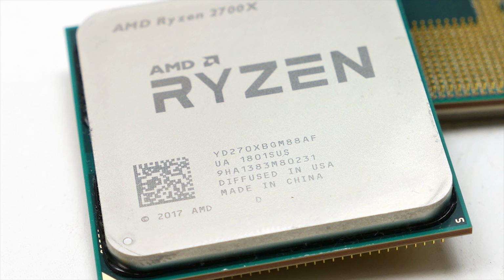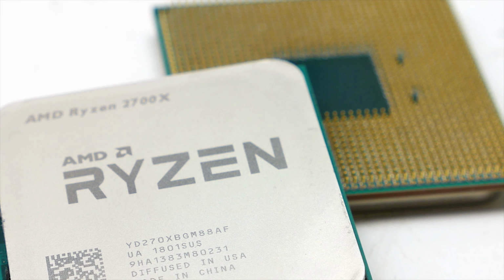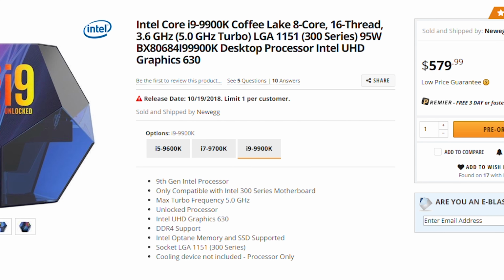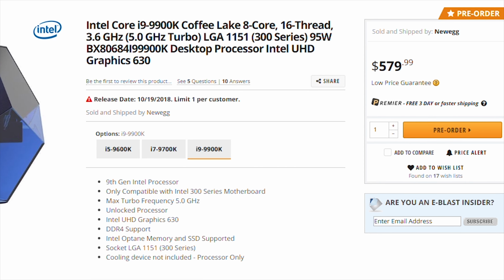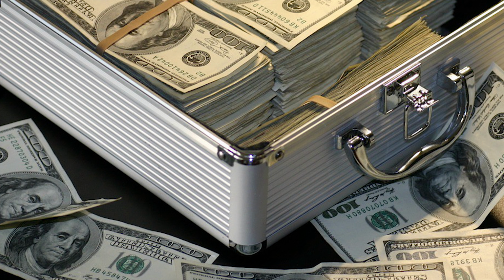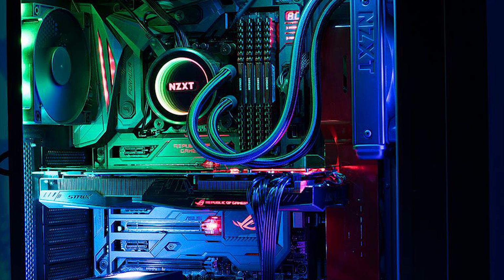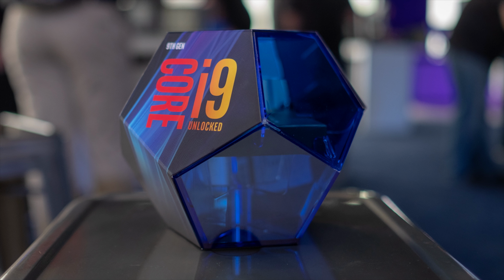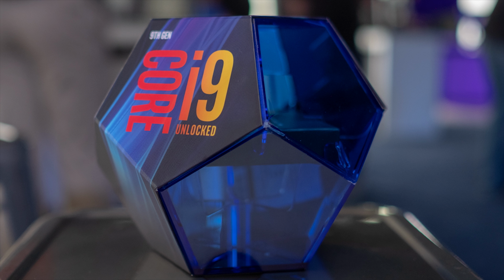The Truth About The Intel i9 9900k! | The Porsche of the CPU Market!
Earn Cash Back On Stocks: Up To $5,000 Per Year

Is the i9 9900k worth it? Should you buy the intel i9 9900k? i9 9900k vs ryzen 7 2700x.